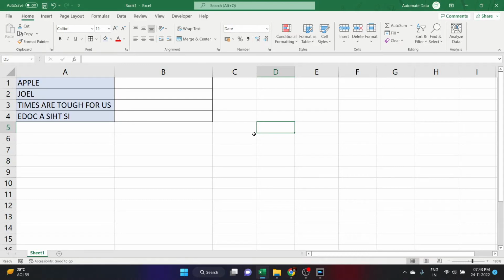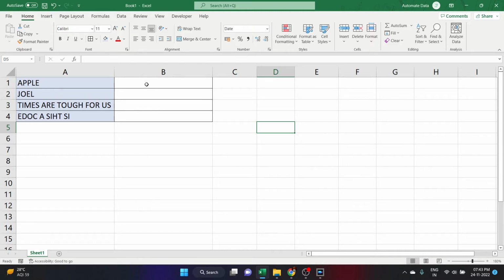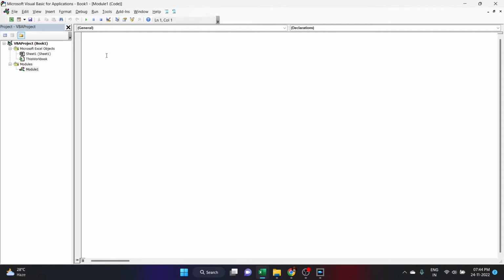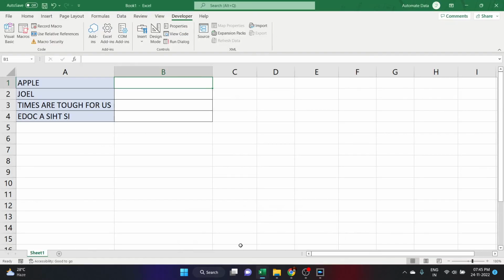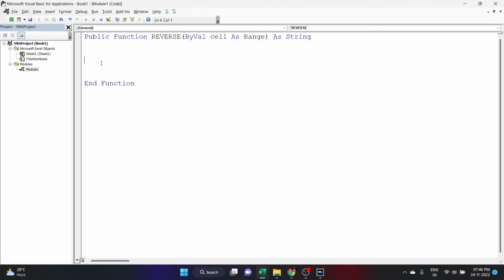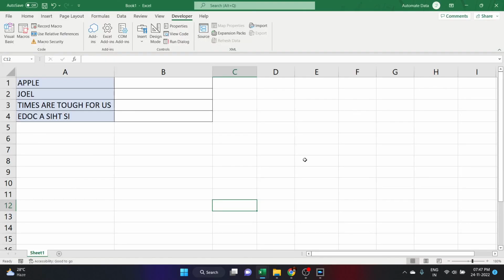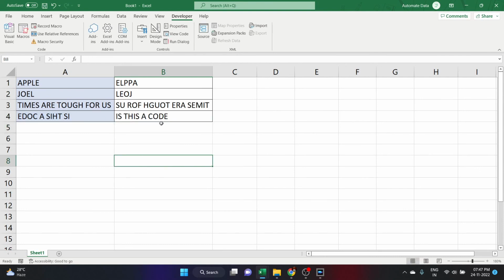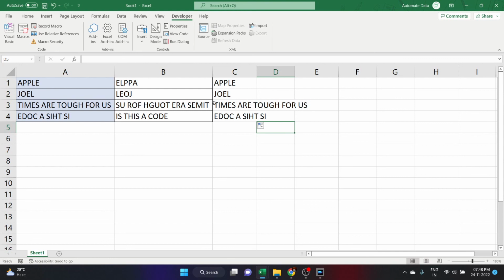Reverse Text in excel | User Defined Function | Advanced Excel | Excel Formula | Easy